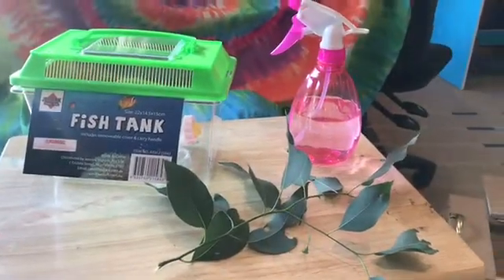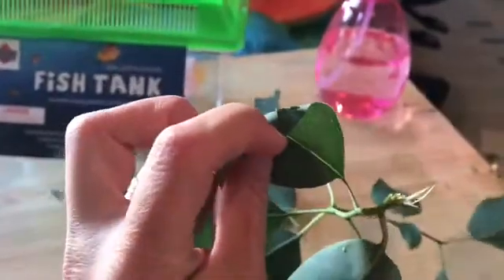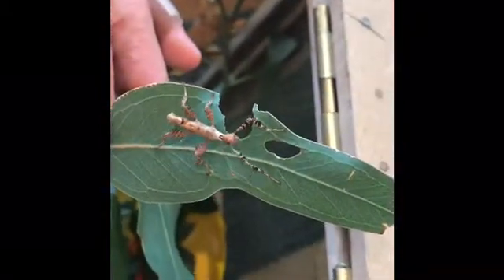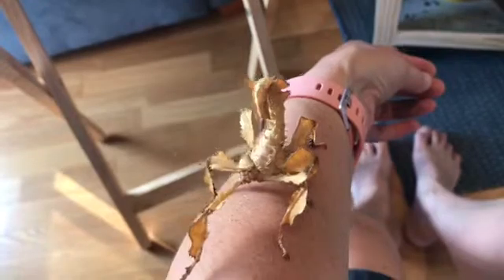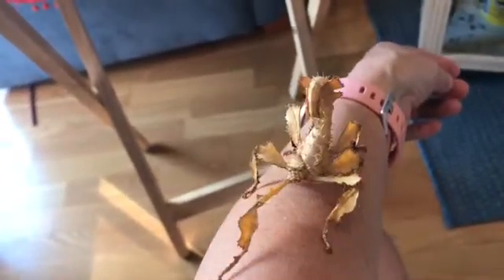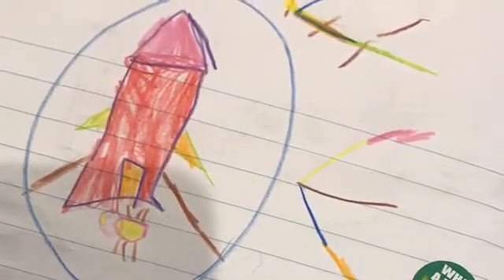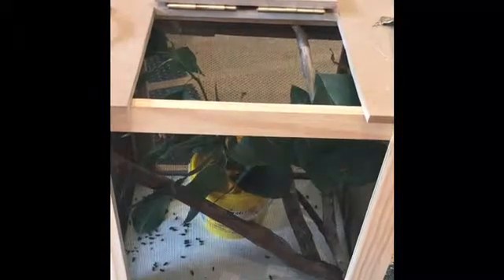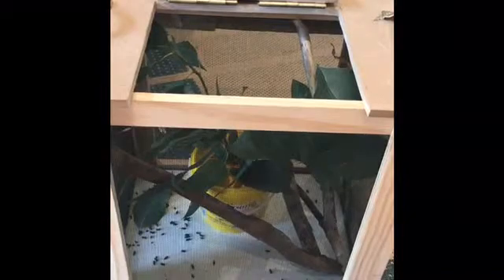How to look after Spiny Leaf Insects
Science in Early Stage 1 - part of an inquiry into how we care for living things.